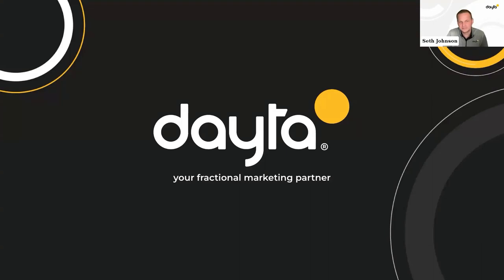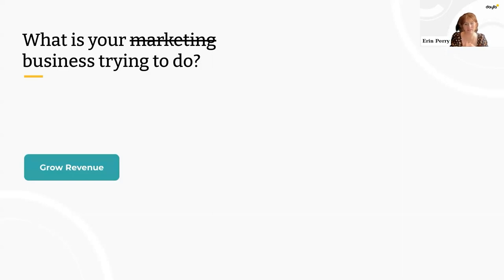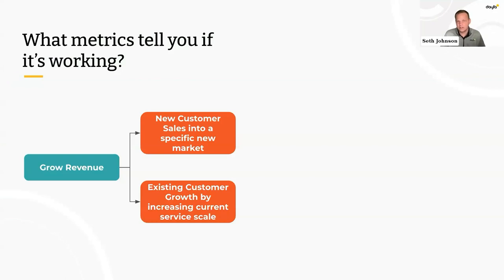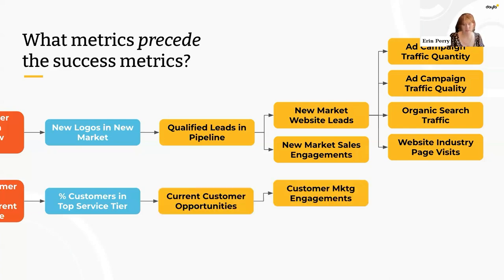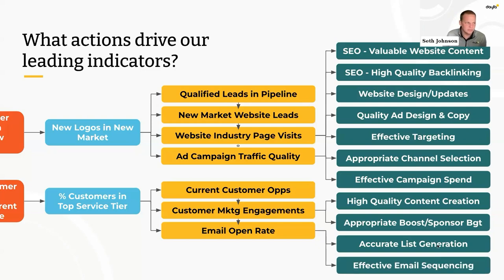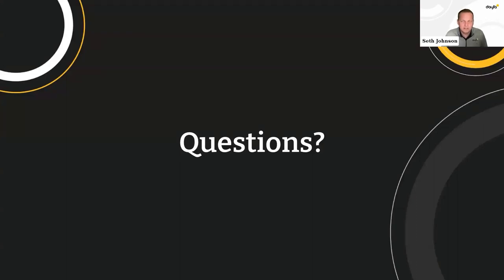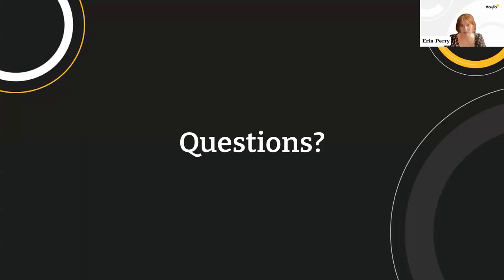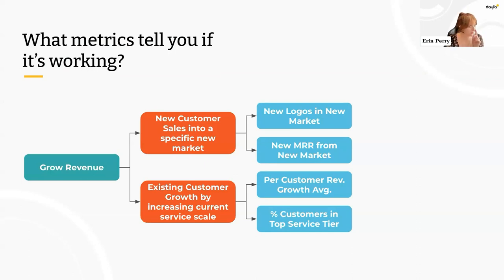How To Build Your Marketing Scorecard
Erin and Seth explore how to build a marketing scorecard that measures what actually counts. Whether you’re aiming to grow revenue from new logos, current customer growth, or support recruitment and employee retention, this webinar will equip you with the necessary tools to:

• Link top-level company goals to concrete marketing and sales metrics
• Understand lagging vs. leading indicators and how they work together to show the full picture
• Build a marketing scorecard that skips over vanity metrics and gains leadership buy-in on what moves the needle